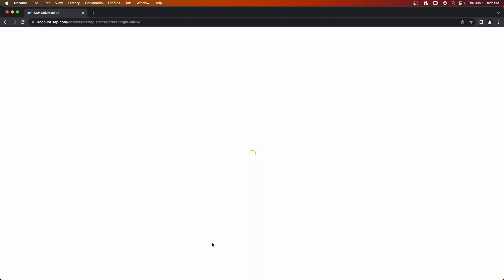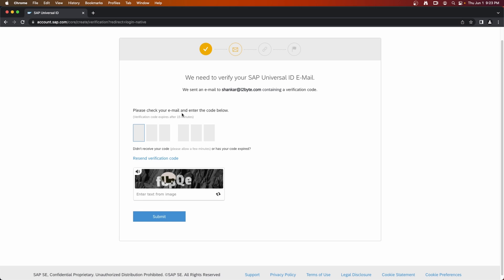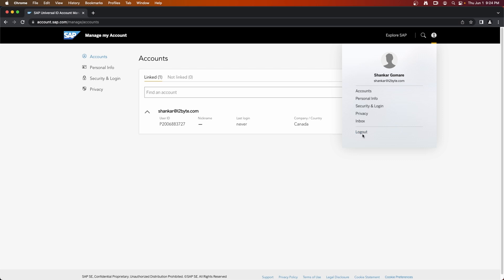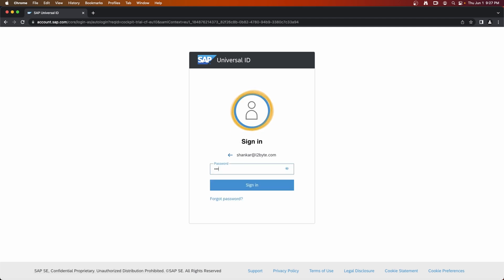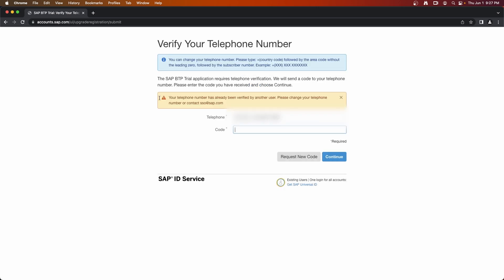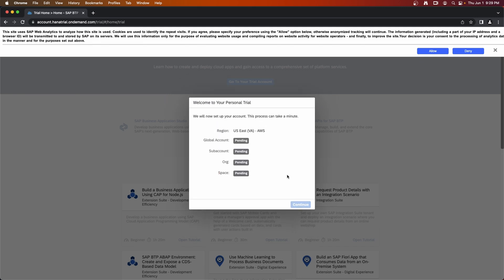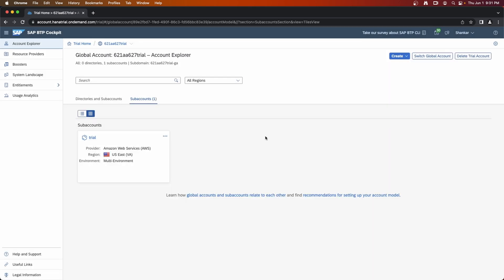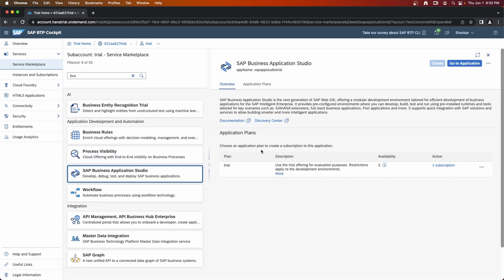Get your own SAP BTP trial free Account!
Ready to revolutionize your business? Click the link below to schedule your session